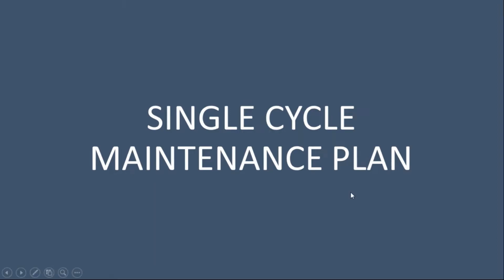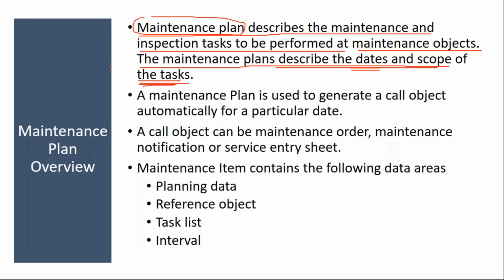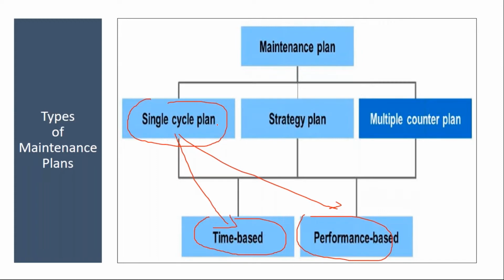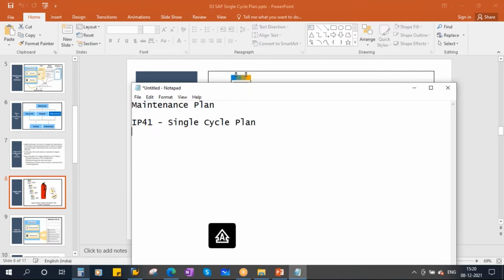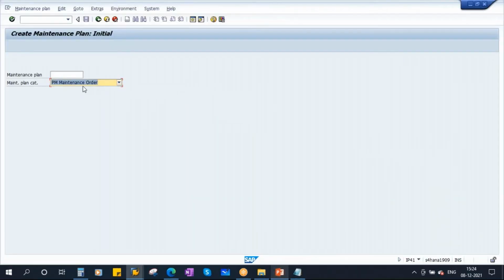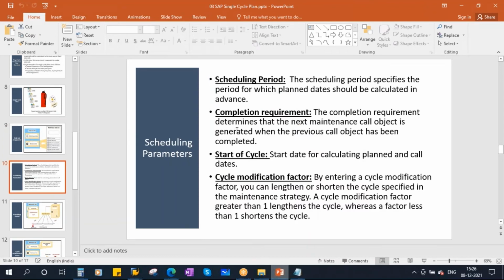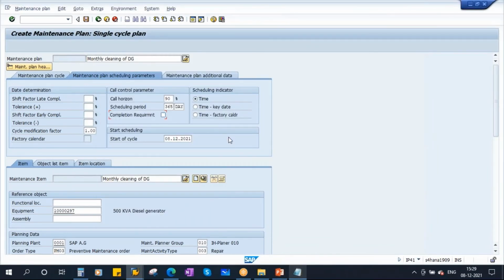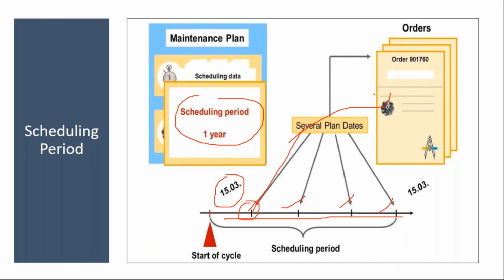Video 18 - SAP S/4HANA Plant Maintenance (PM) Training : Preventive Maintenance - Single Cycle Plan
SAP S/4HANA Plant Maintenance (PM) Training : Preventive Maintenance - Single Cycle Maintenance Plan